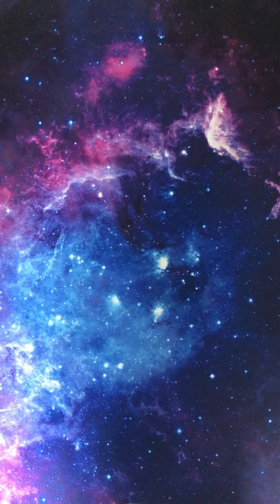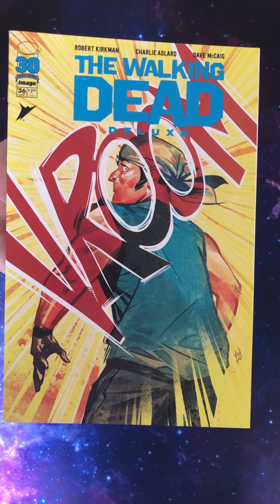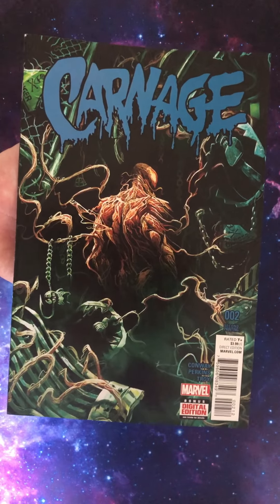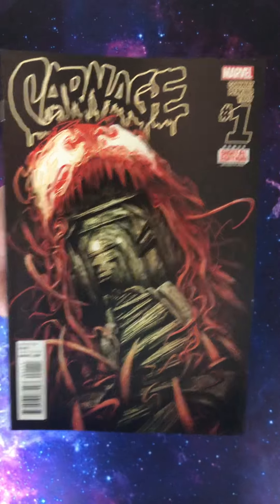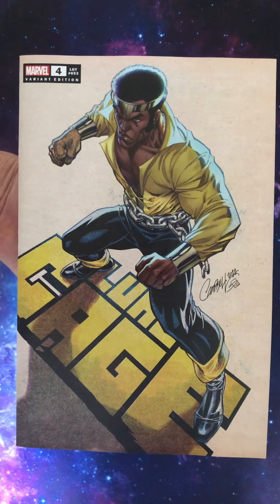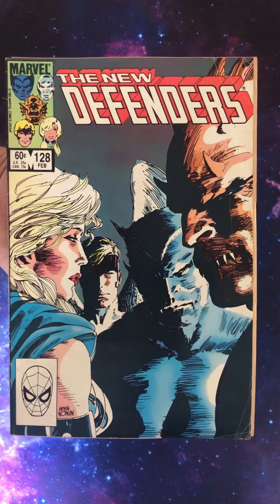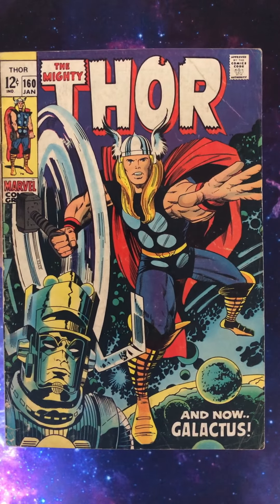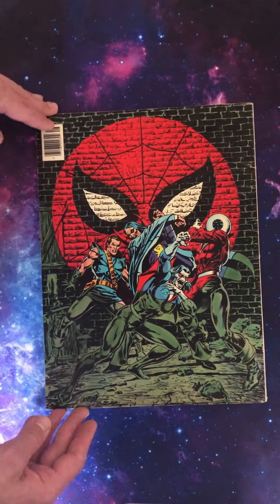🔥ArmaGEEKdon Ep 64🔥 COMIC BOOK COVERS Part 4! Spider-man, Walking Dead, Punisher! Mike Del Mundo!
Whoa nelly, it's the sultry 64th episode of ArmaGEEKdon and The Chief is talking comic covers!

He's on a quest to collect Mike Del Mundo covers and shows off his new purchases alongside some his fave covers in his personal collection.

For trading card action come and join the fun over on the Facebook group. The first place to get your claims for upcoming breaks. We have Marvel, Star Wars & Garbage Pail Kids.

And then head over to Instagram!